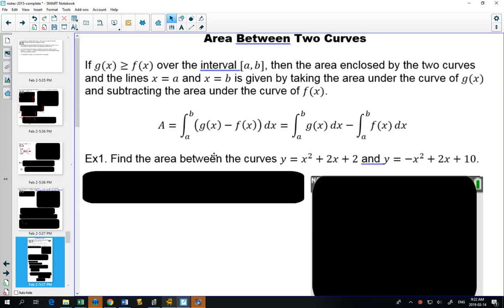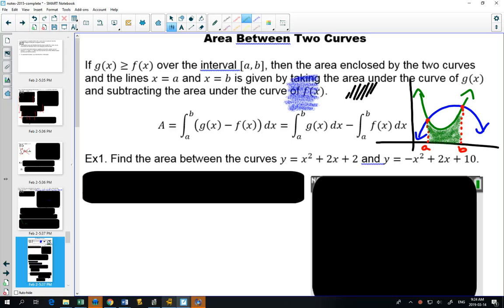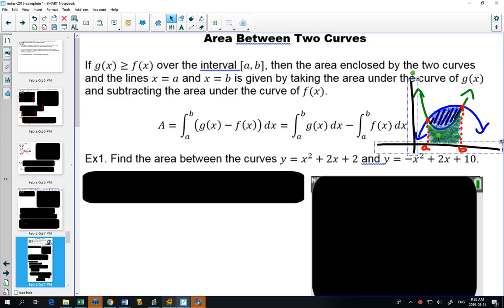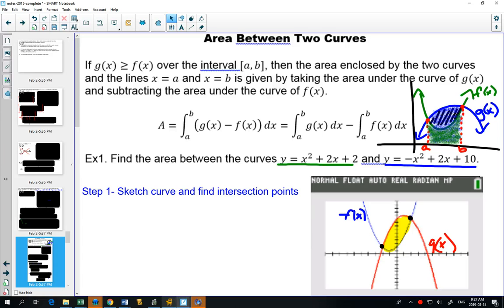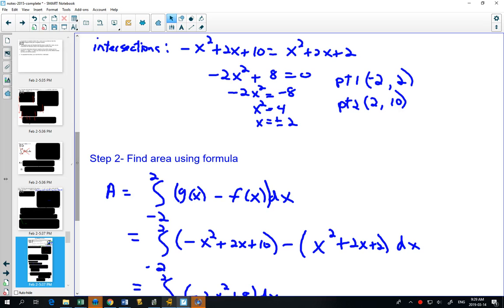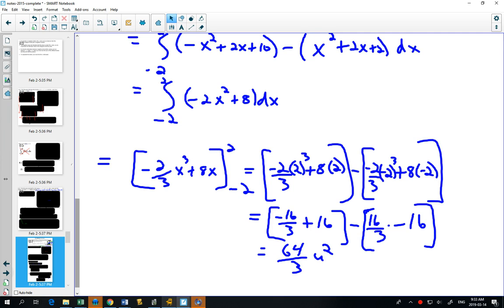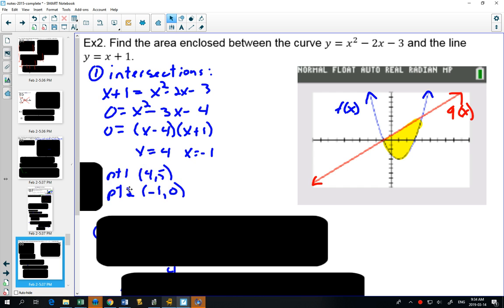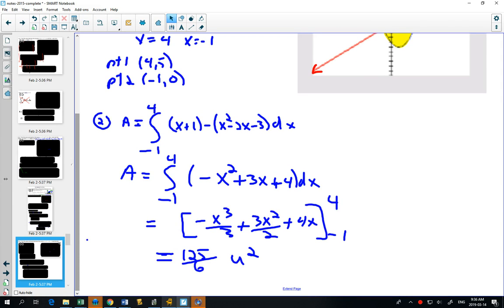42IB Area Between Two Curves